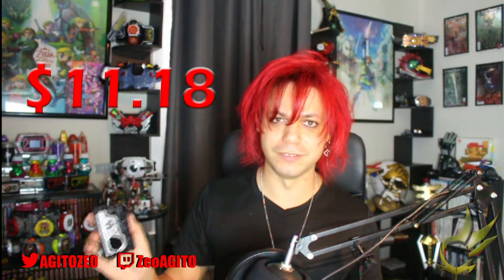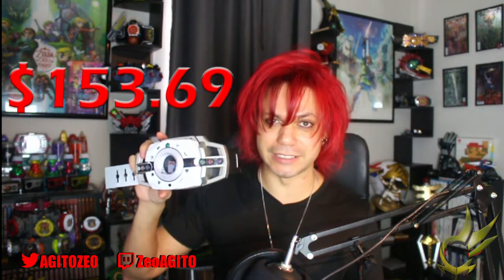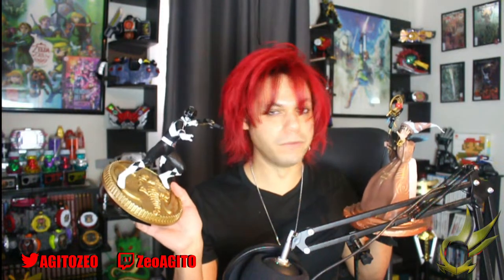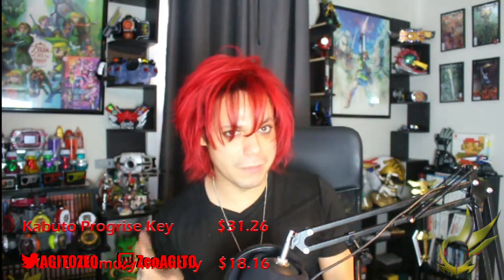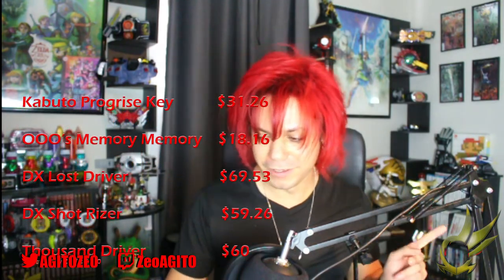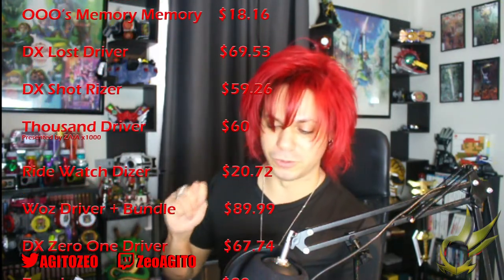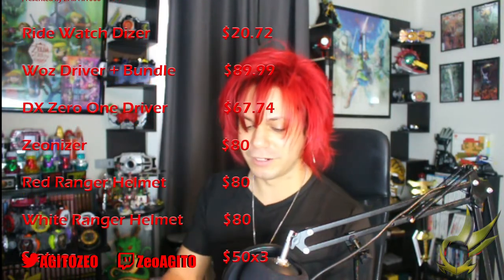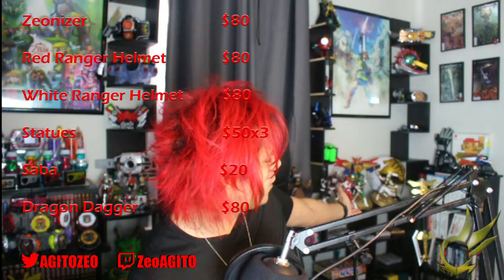Toku Purchases: 2021 Edition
It's my first end of year video for my channel, so I decided to make the mistake of looking back at all the Toku Toys purchased this year...and see how much I spent...

0:00 Intro
1:07 Empty that Cart
2:03 Looking at my Purchase History
7:43 This turns into an Unboxing Video
9:38 Last second buys
11:50 Crunching the Numbers
11:40 Grand Total
12:11 2020 Toku Purchases
13:26 Favorite Purchase of 2021
14:40 Closing